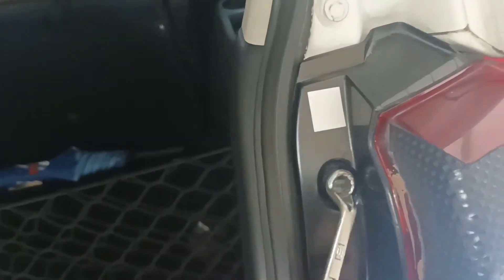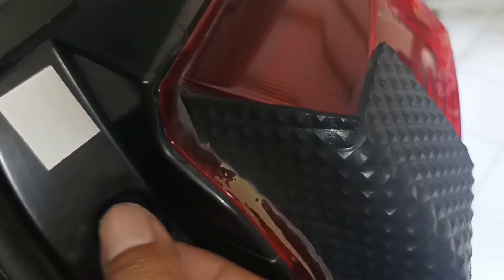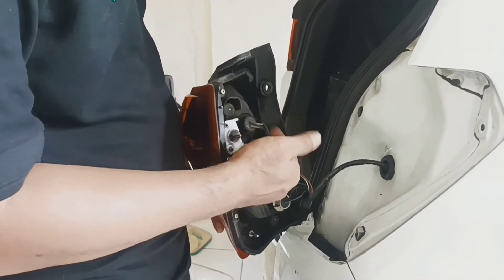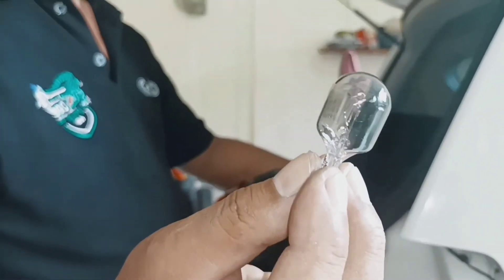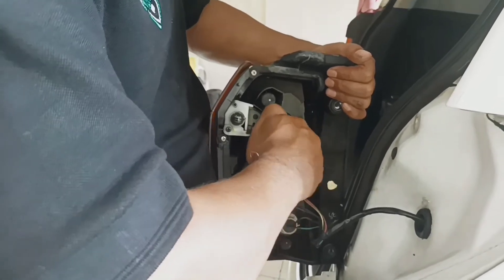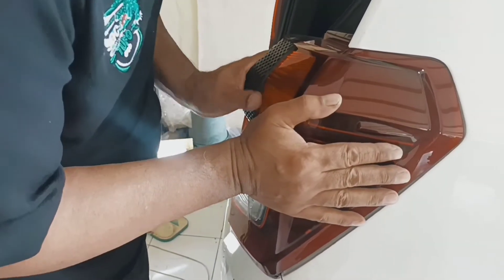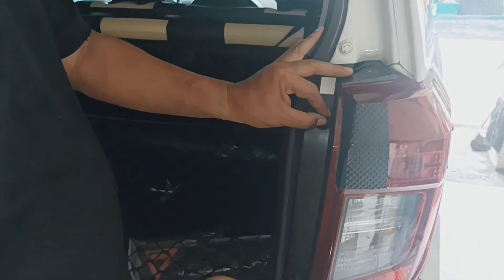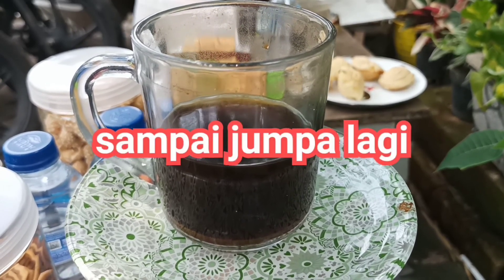Cara ganti lampu rem sigra calya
gimana cara ganti lampu rem mobil sigra atau calya.
lampu rem berfungsi untuk memberikan informasi kepada pengendara baik mobil ataupun motor yang ada di belakang kita bahwa kendaraan kita sedang melakukan pengereman, sehingga pengendara yang ada di belakang kita bisa mengantisipasi atau jaga jarak dengan kendaraan kita agar tidak terjadi kecelakaan.

Cara mengganti lampu rem sigra.
Ganti lampu rem sigra calya.
Tutorial ganti lampu rem sigra calya.
Lampu rem sigra calya
Rem sigra calya
Lampu rem atau lampu kota/senja bagian belakang.
Mengganti lampu rem sigra calya

LampuRemAtauLampuKota/senjaBagianBelakang.